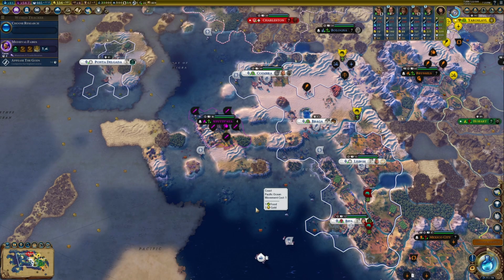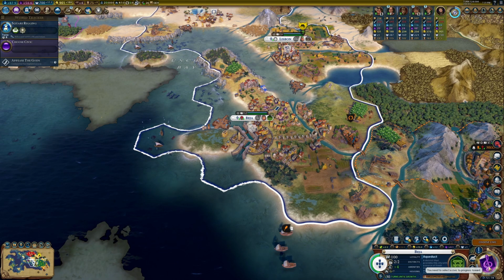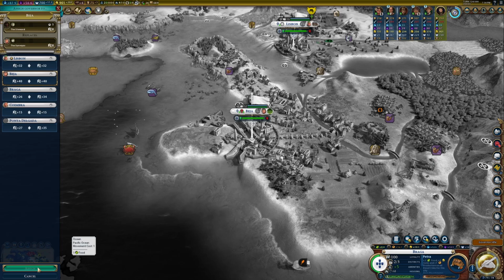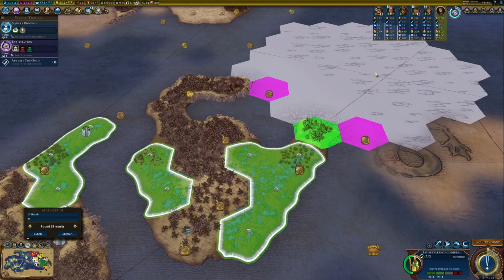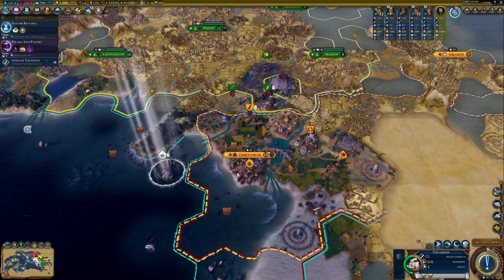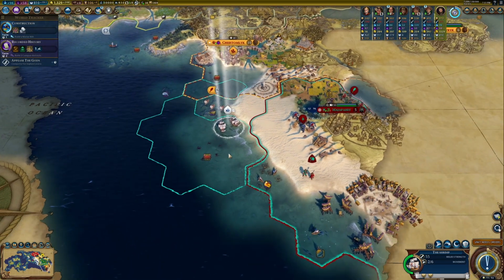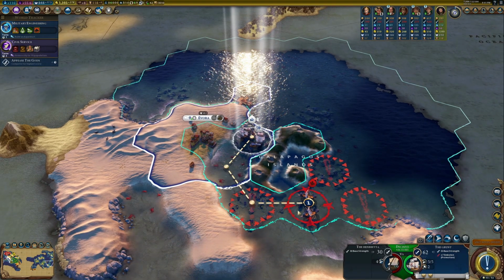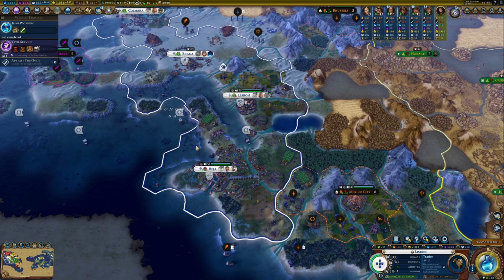The Sea - S3E6 - The Joy of Civ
The free flow of goods and safe sea passages are enabled by a strong Portuguese navy. The empire continues overseas expansion and pushes forward to the cusp of a new era.

In this series, our focus is on the sea.

Depths of chaos that also teem with life, a graveyard for the overbold and a pathway to the nations. Will our civilization catch a favorable wind that will carry us to a place of greatness, or will we founder and fall behind those who wish to see us sink?

Civilization: Portugal
Difficultly level: Immortal
Size: Standard
Modes: Apocalypse